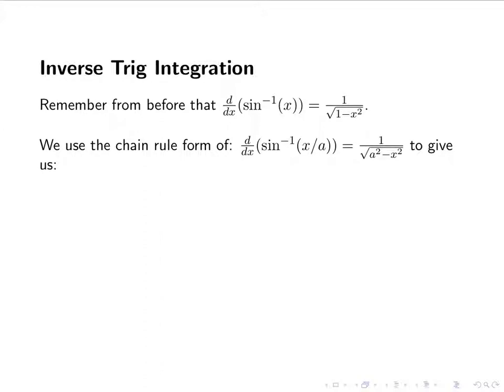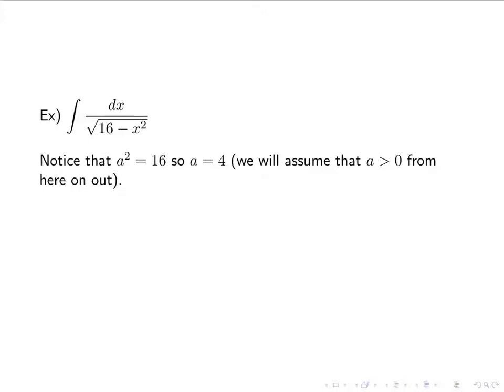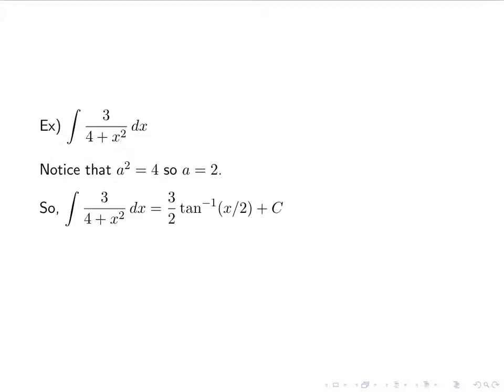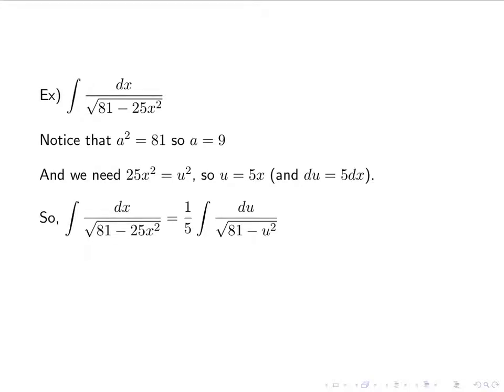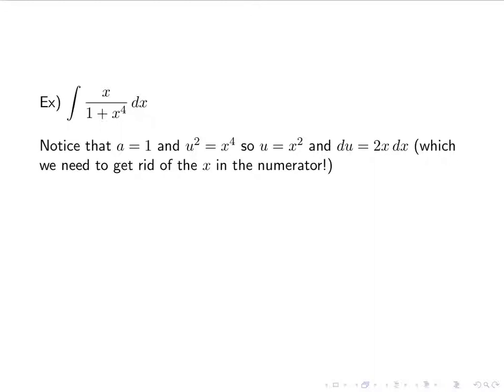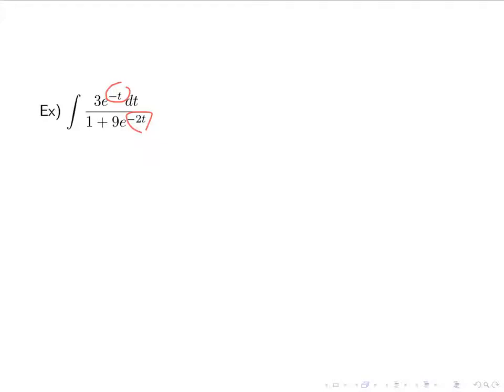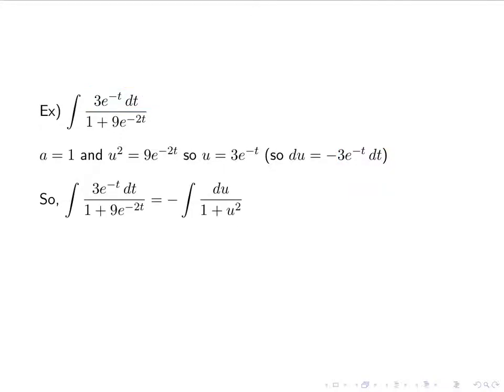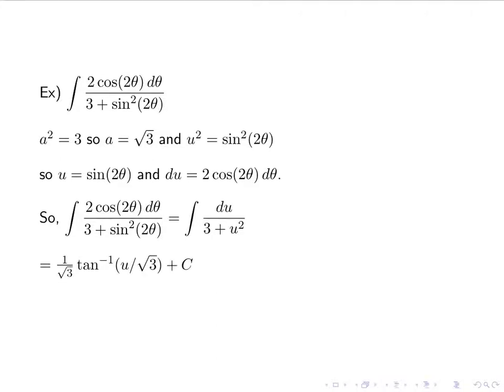Integration of Inverse Trig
Integrating to get inverse trig functions of sine and tangent